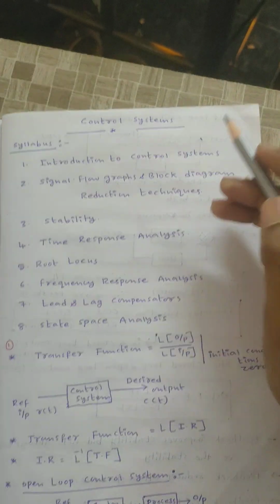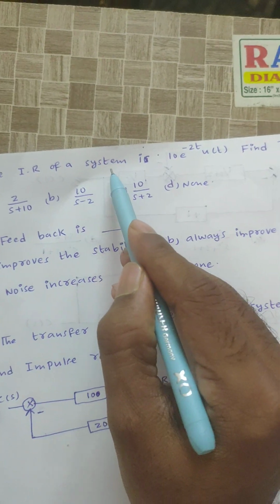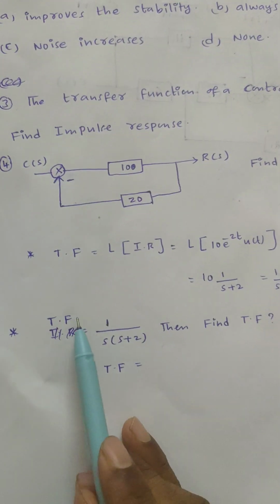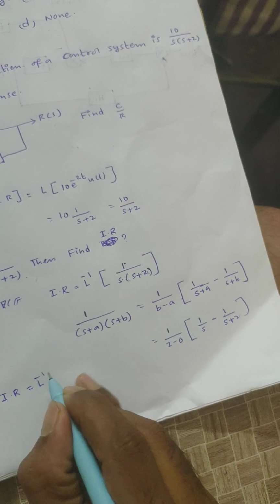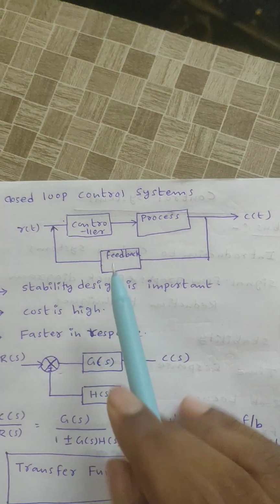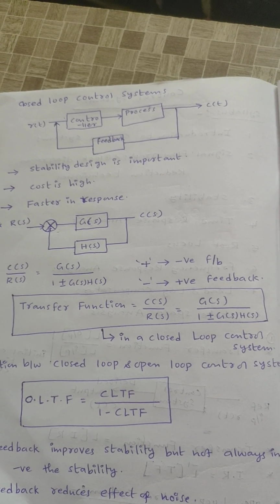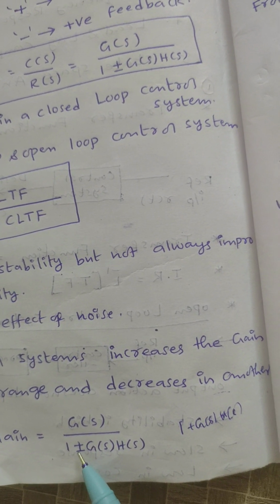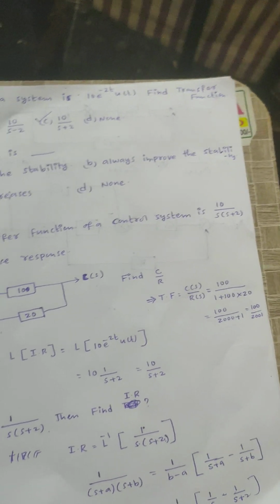TSGENCO AE CONTROL SYSTEMS PART1